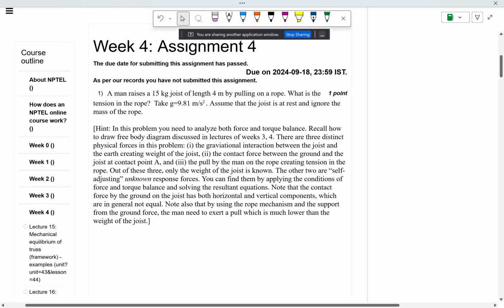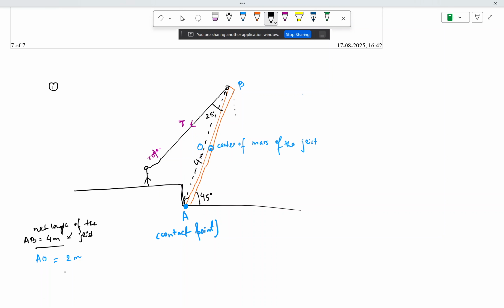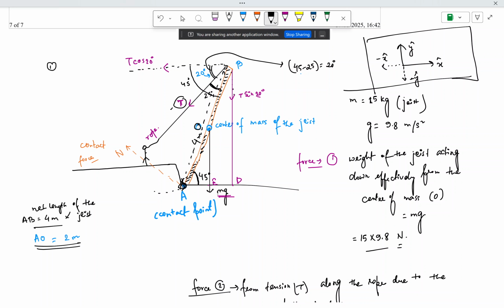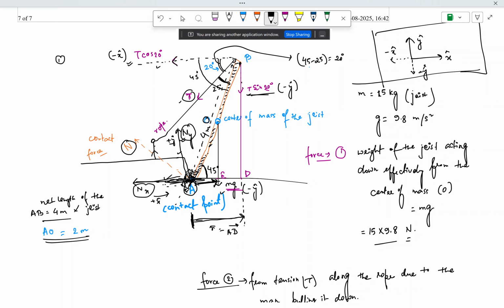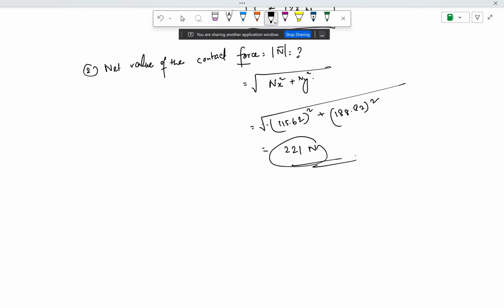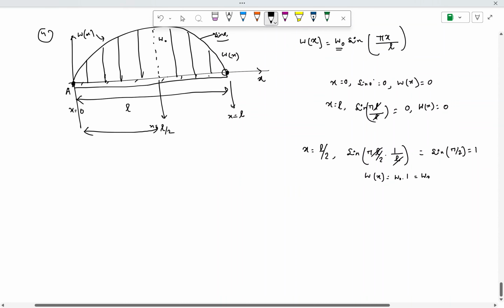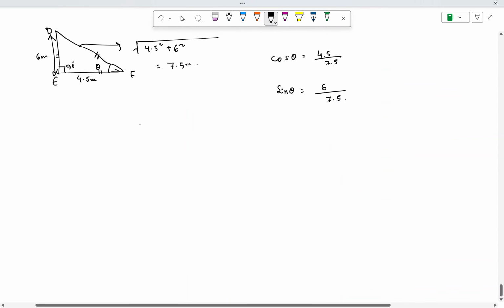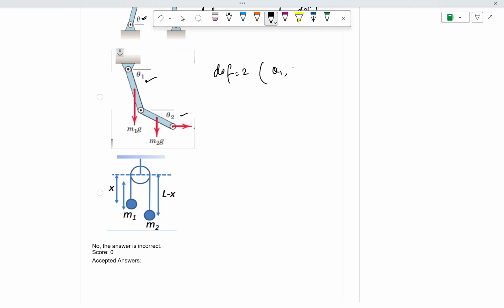Tutorial 4 Newtonian Mechanics NPTEL 2025